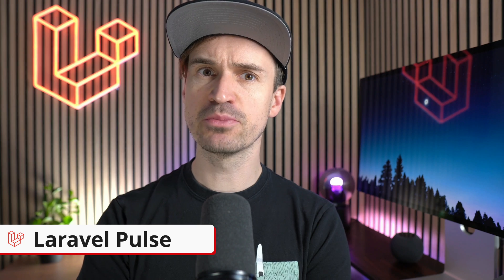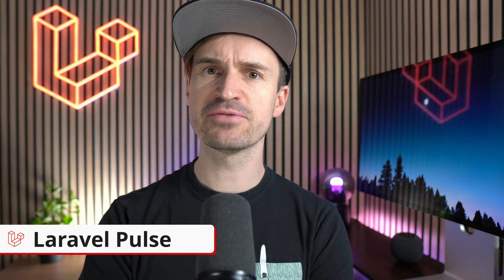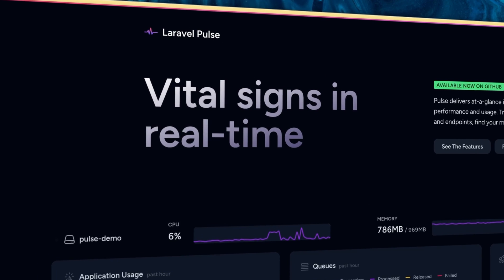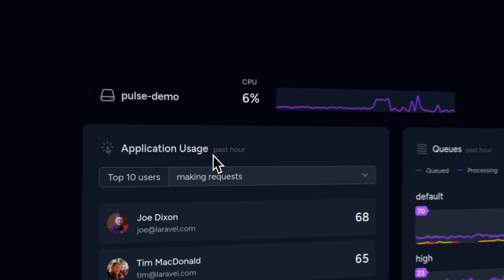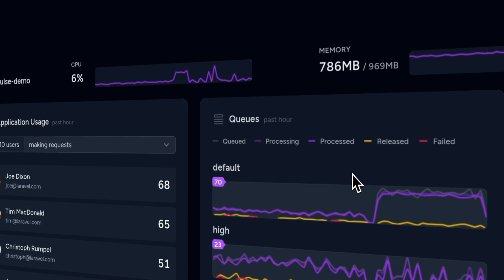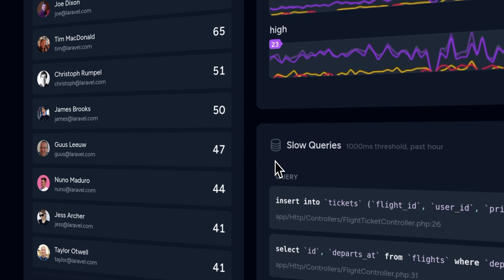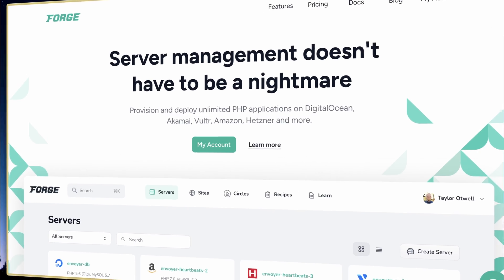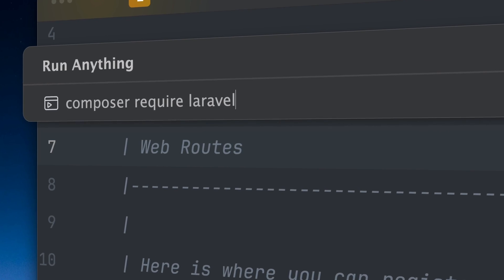Welcome Laravel Pulse 💗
🥳 Say hello to the newest member of the Laravel family: Laravel Pulse.

Laravel Pulse is a high-level monitoring tailored explicitly for all Laravel applications. It's a first-party Laravel package, free for everyone to use.

In this video, we will give an overview of this new package.